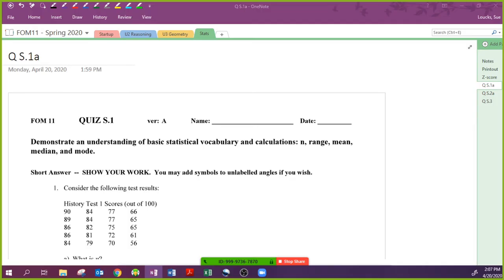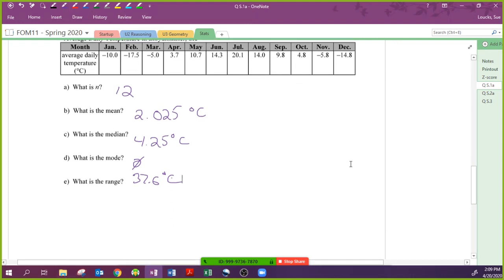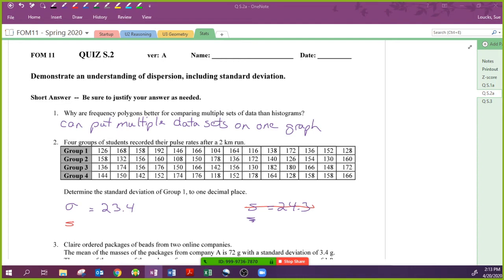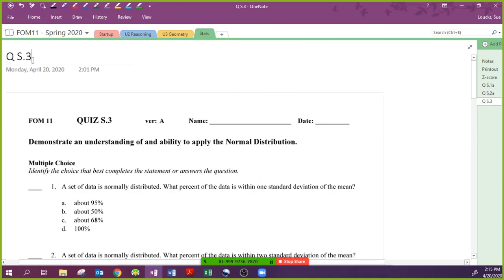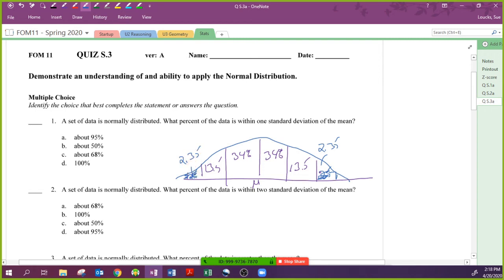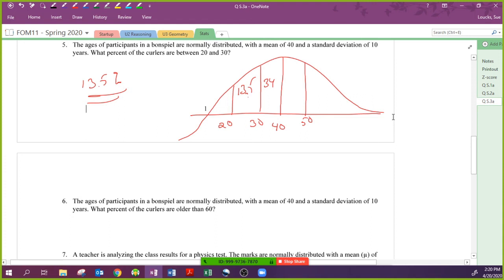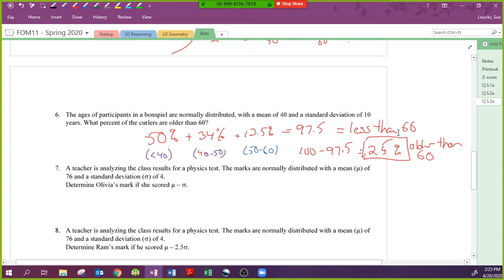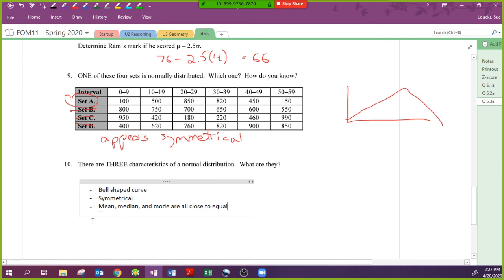FOM11 April 20 Quizzes S.1a S.2a S.3a